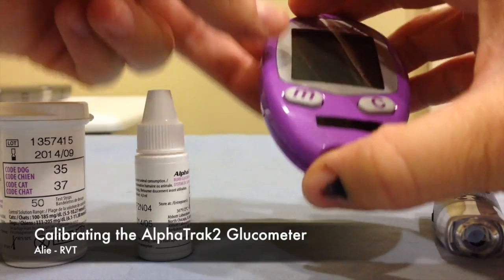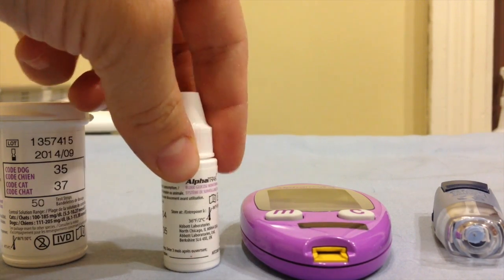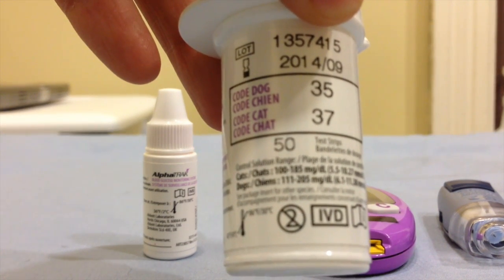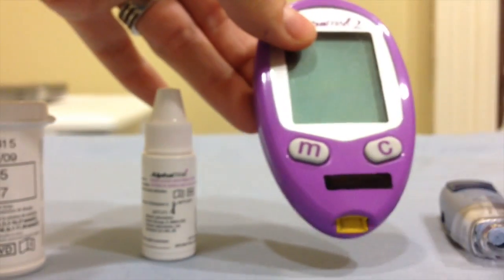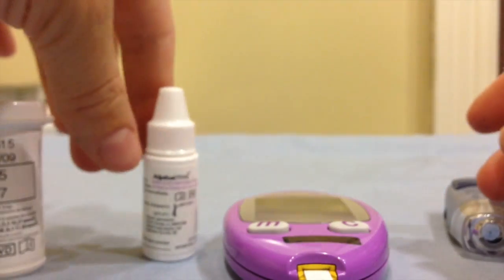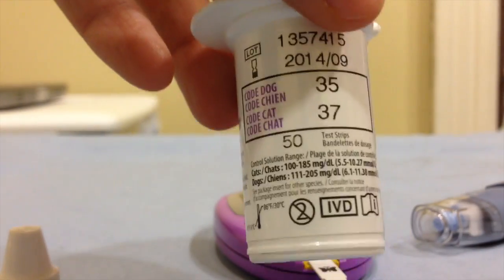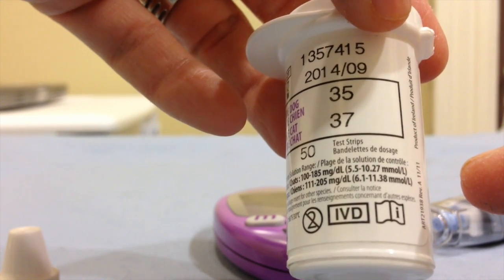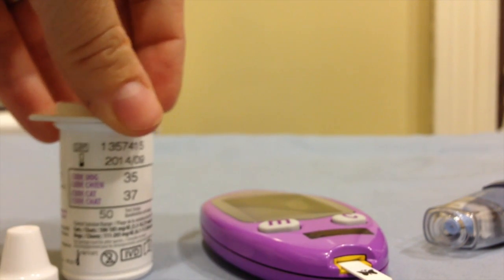AlphaTrak2 Glucometer Calibration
Caledon Mountain Veterinary Hospital's RVT Alie demonstrates how to calibrate the AlphaTrak 2 Glucometer.